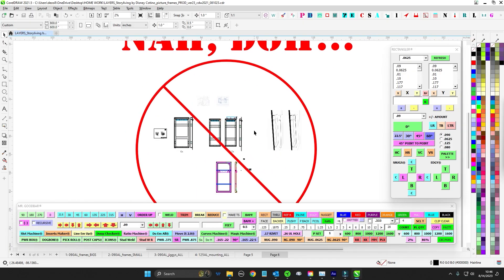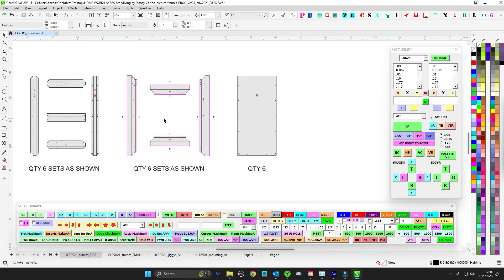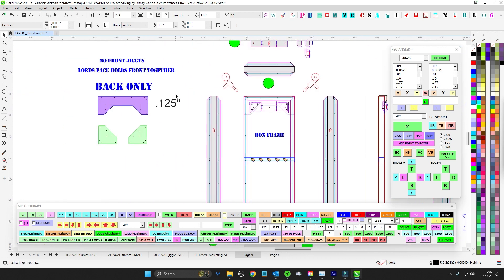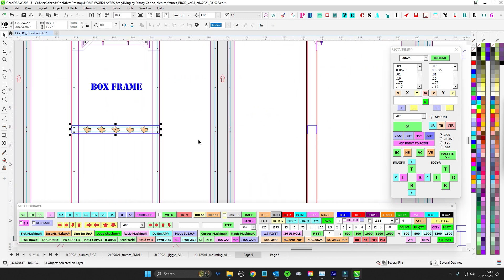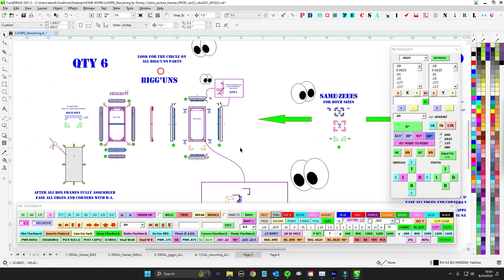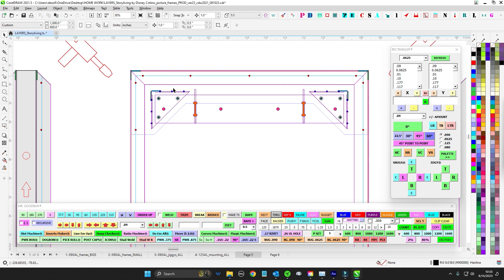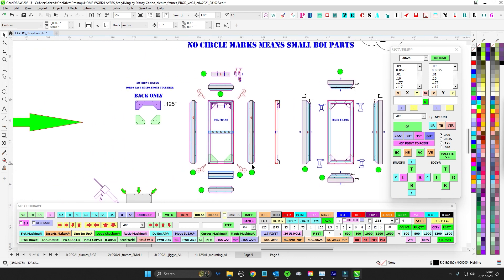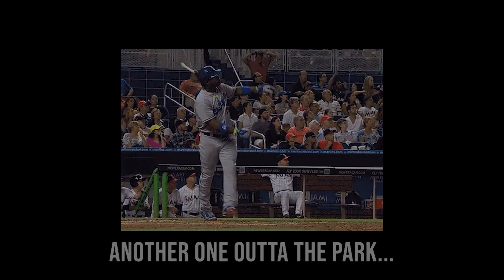Those Picture Frames Quick Hit - How To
Gettin' it how we livin'...